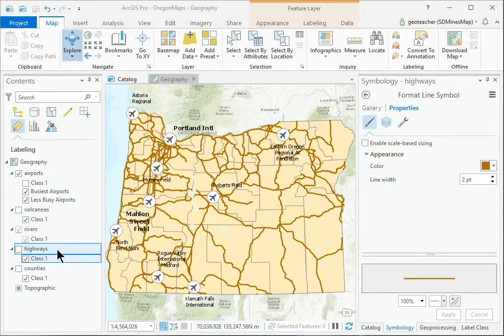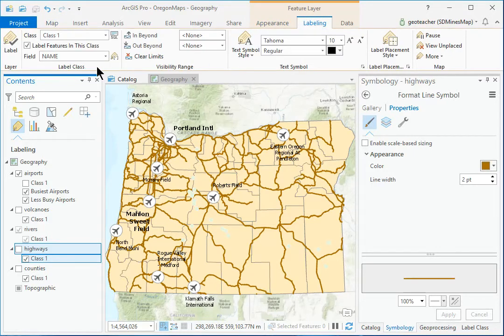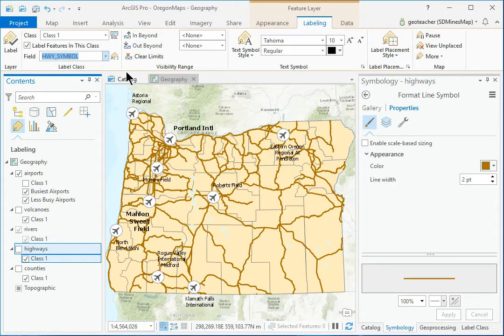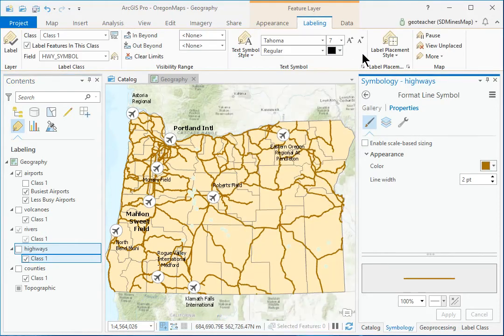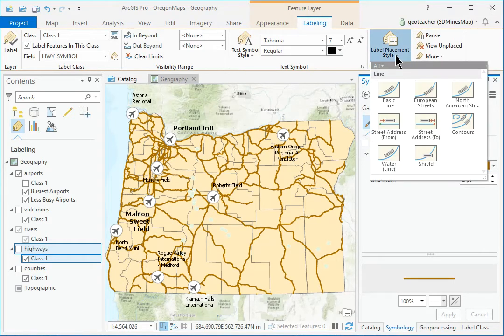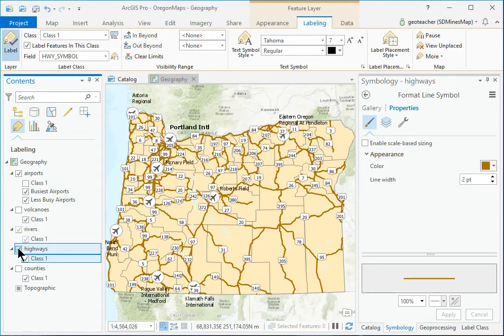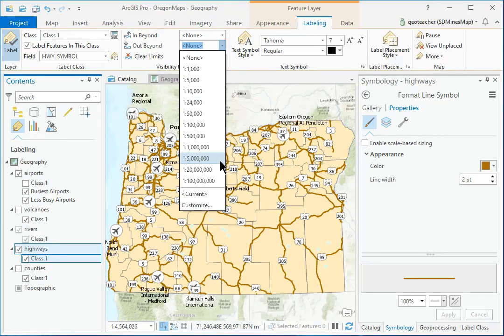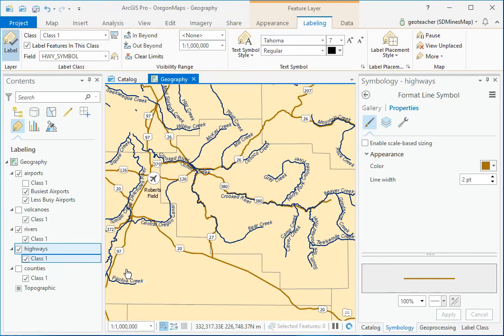078 كورس ودورة كاملة مجانية ArcGIS Pro الفصل الثاني ArcGIS Pro Totrials chap2 step19